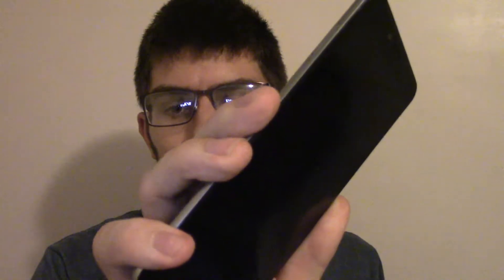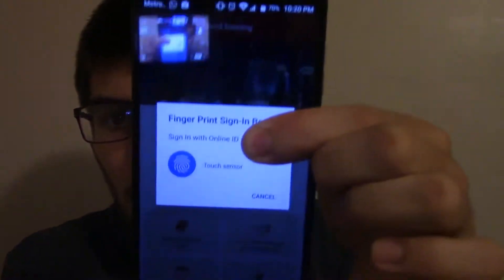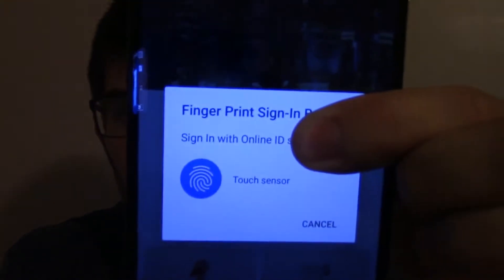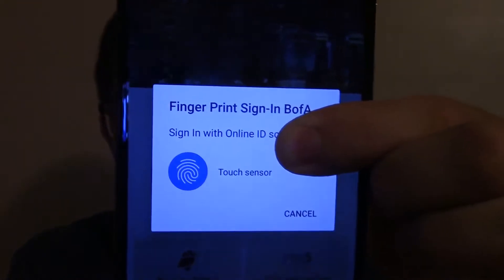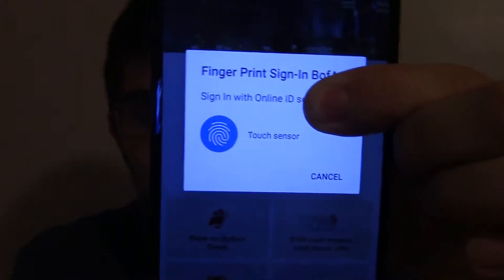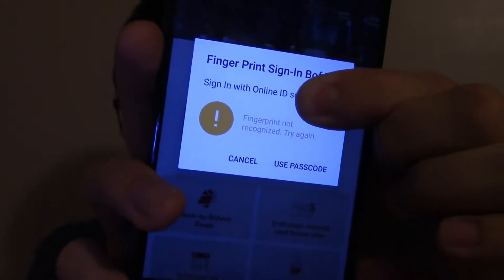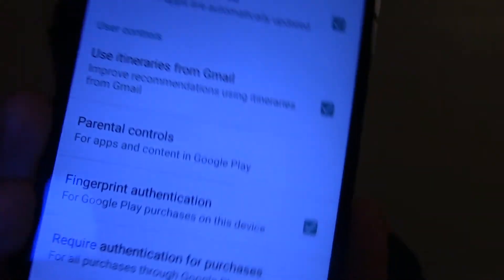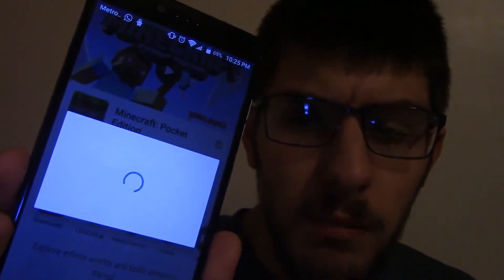Uses for the Fingerprint Sensor on a Smartphone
This video shows you some of the stuff the fingerprint sensor on an Android phone can do.